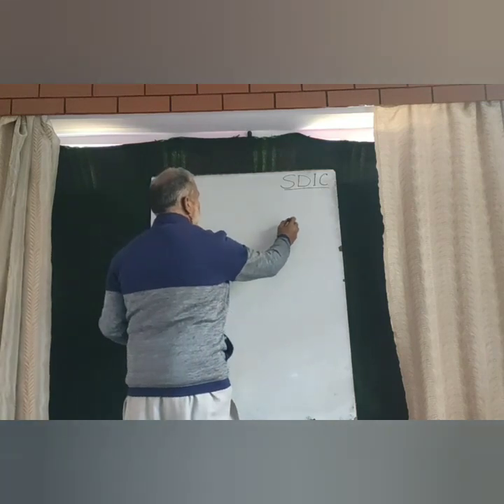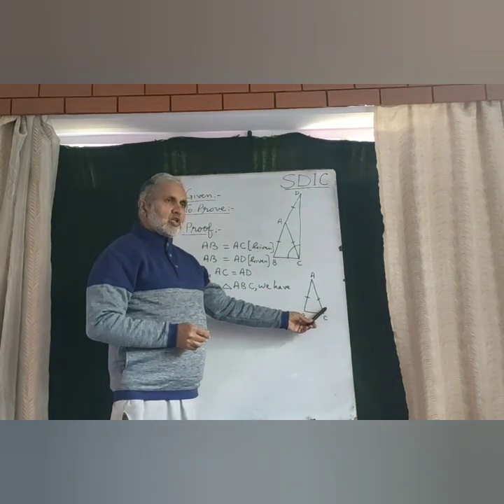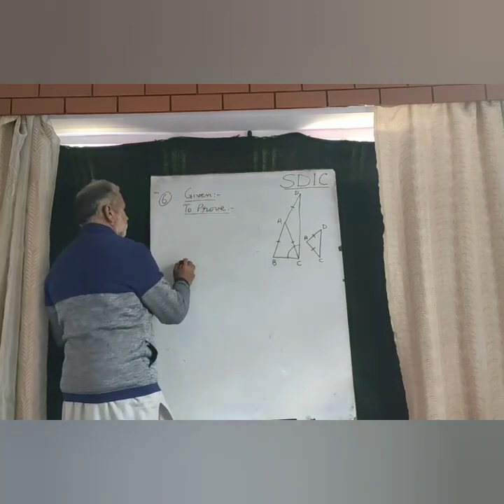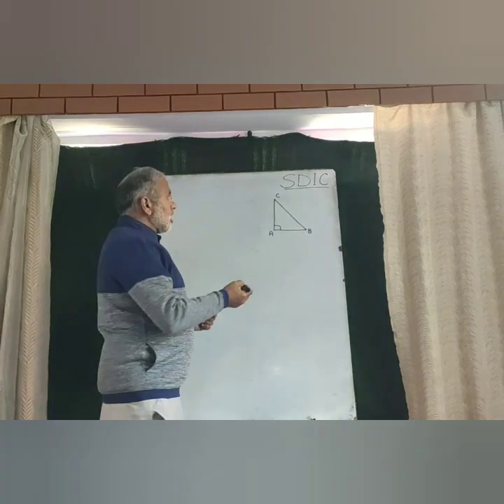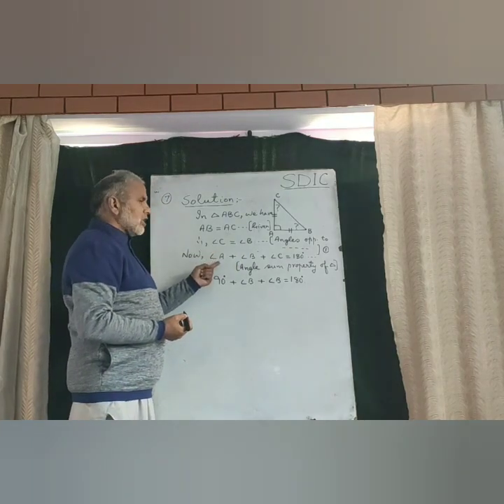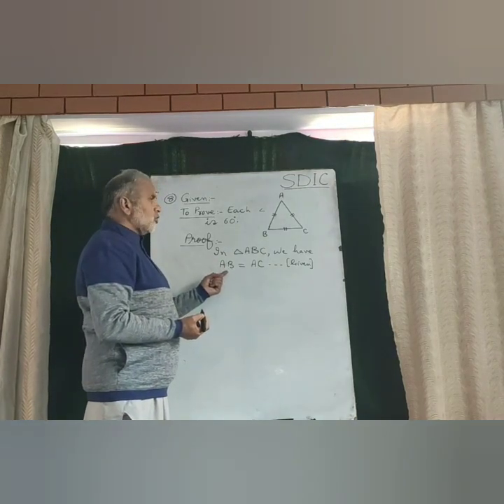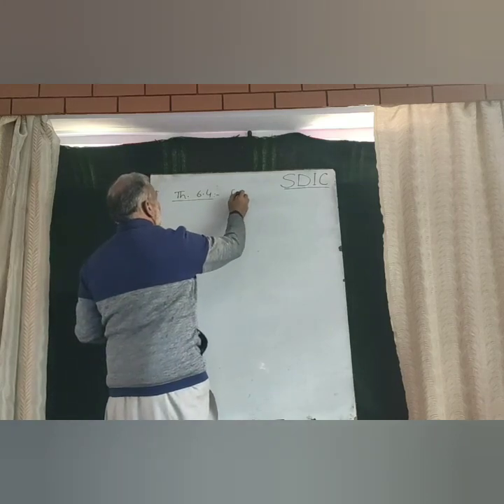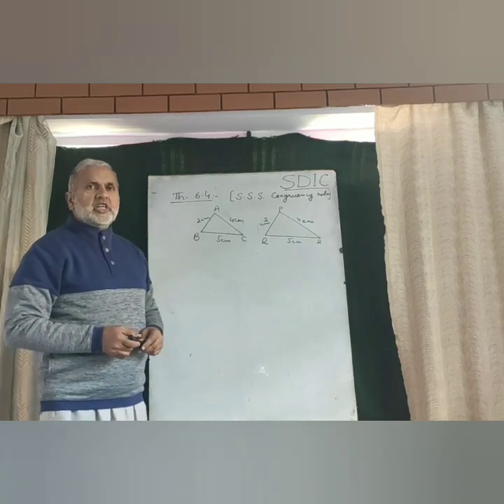Class 9th - Triangles Exercise 2 Lecture 2.